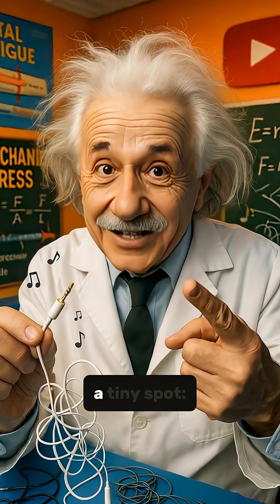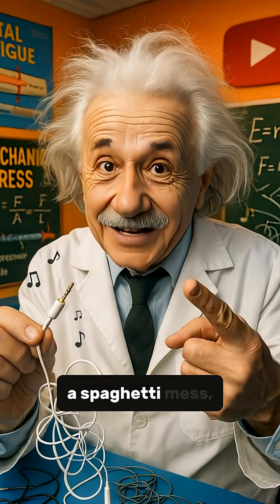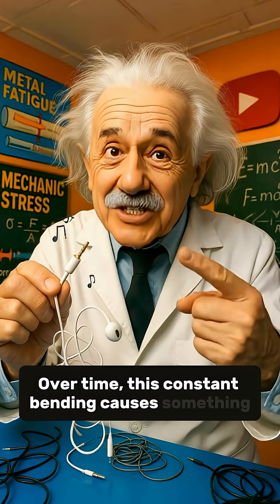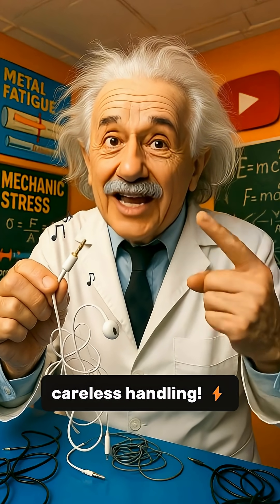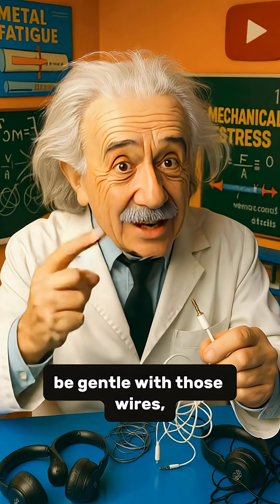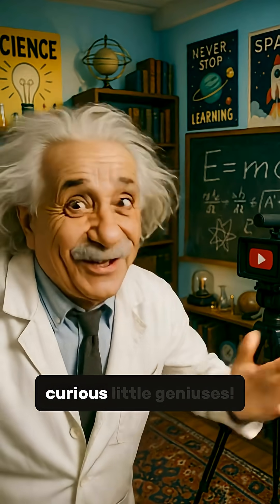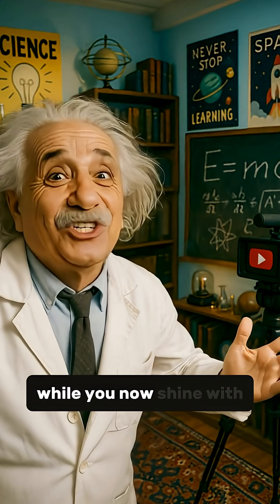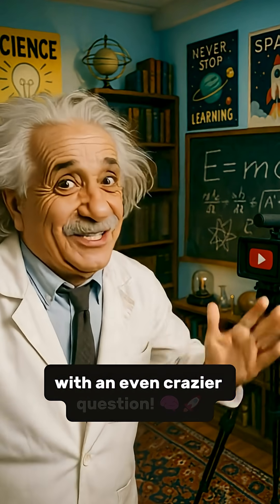Why Do Your Earphones Break So Easily? It’s Not Bad Quality… It’s Physics! 🎧⚡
Ever had your earphones suddenly die right before your favorite part of the song? 😩🎶
You're not alone, my little genius!

In this episode of Ask Einstein, our wild-haired professor uncovers the real reason your earphone cables break at the worst possible moment — and no, it’s not always poor quality!

🔍 The secret? Mechanical stress and something called metal fatigue — a sneaky little law of physics working silently at the bend point of your headphone jack.
Every tug, twist, and careless wrap builds up damage… until the wires finally give up like tiny protestors.

🎓 What you’ll learn:

Why cables break near the connector

What “metal fatigue” really is

How to treat your earphones better to make them last longer!